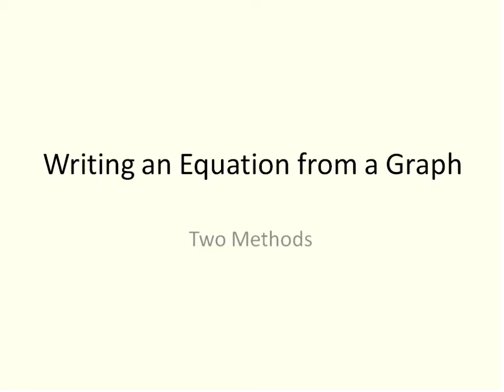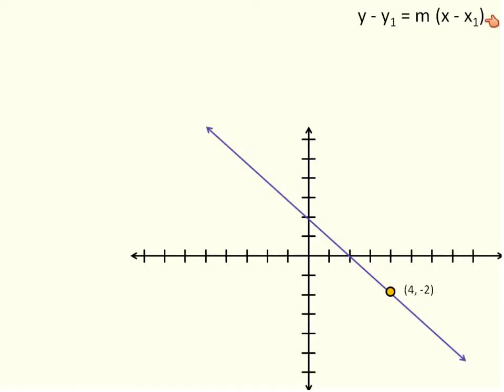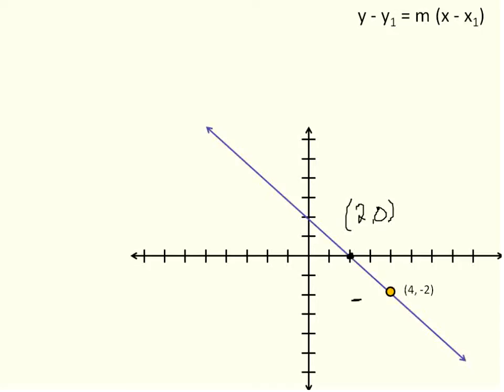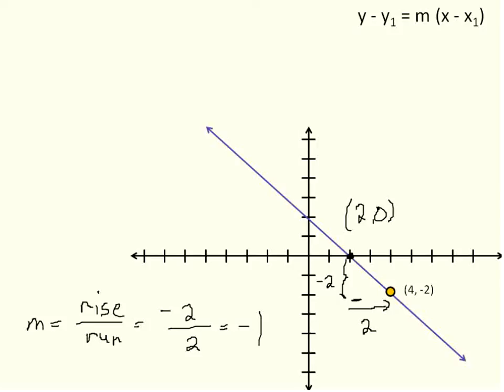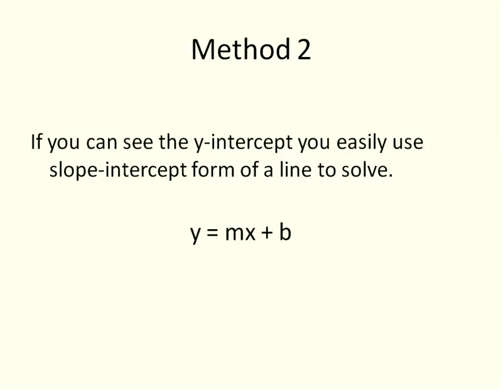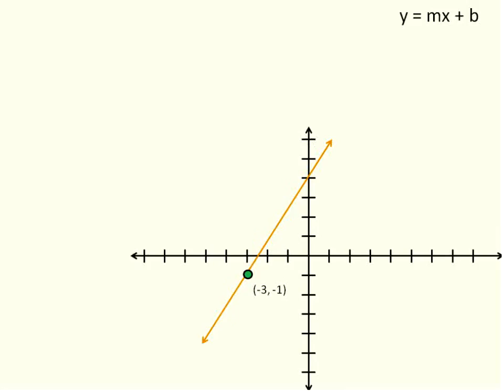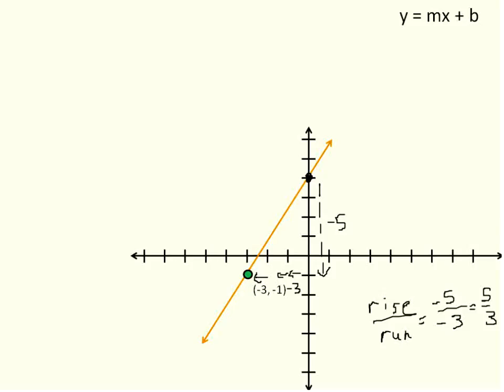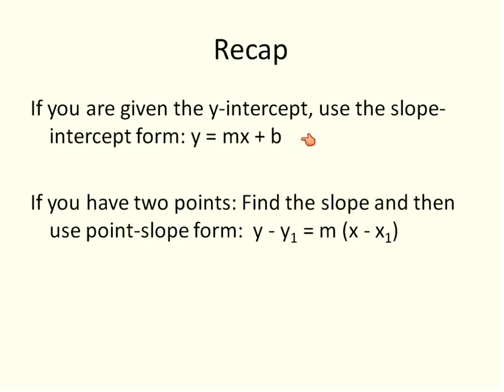Equation from a Graph (Simplifying Math)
Algebra 1 Lesson about getting the equation of a line from the graph of the line.  Basically you will find the y-intercept, and another point on the line.  Another method is if you have two points you can also find the equation by using substitution.